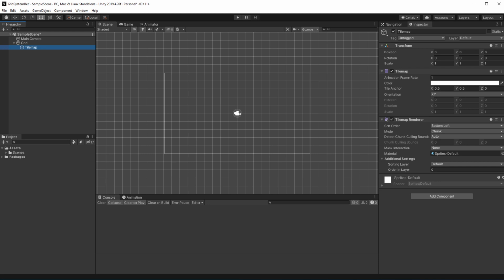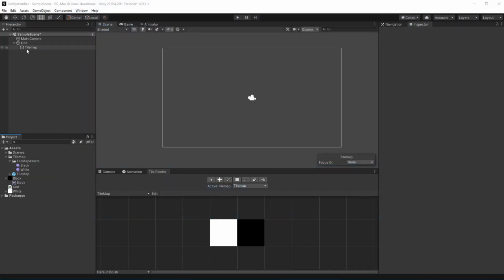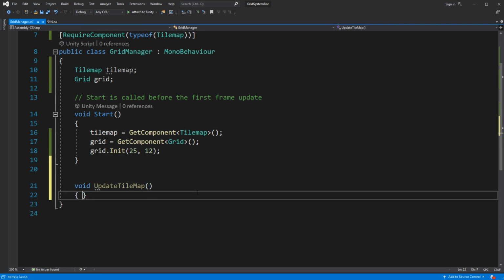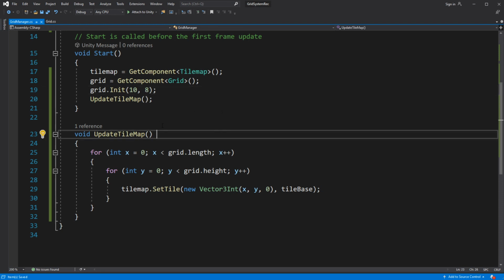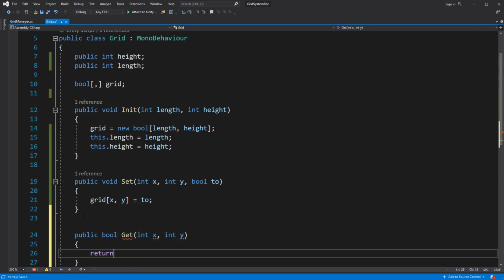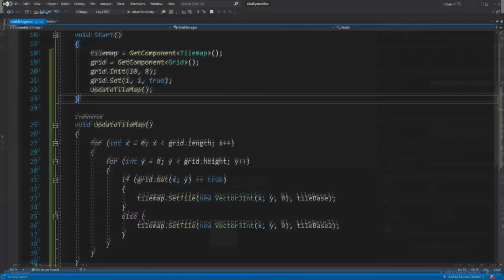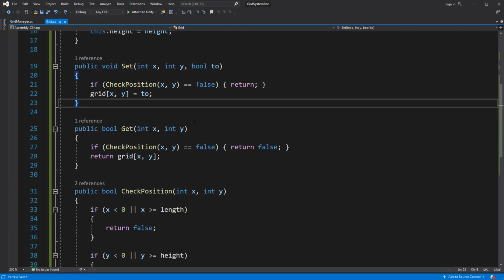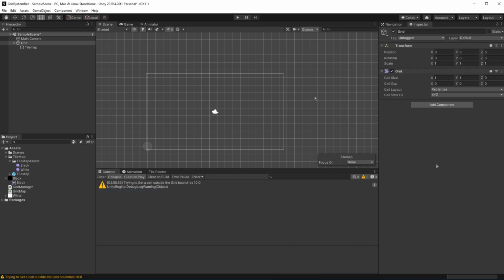Grid Map system in Unity Episode 1 Tilemap setup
Welcome everyone to very first episode of grid map system in unity, in this series we will create a grid map for games like Fire Emblem, Chess, Advanced Wars, XCOM, Jagged Alliance. We will make a map with capabilities to save and load them. To pathfind on those maps. And create an easy to modify and change it in the future to fit your needs. So this episode is mostly an introduction, we will cover the basics and place the tilemap on the scene, which we will use and modify over the course of this tutorial.